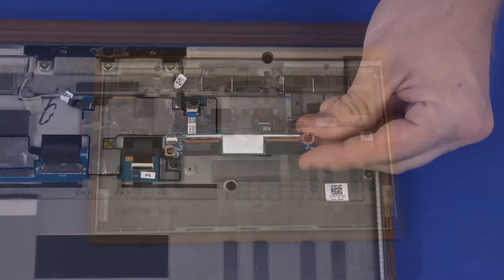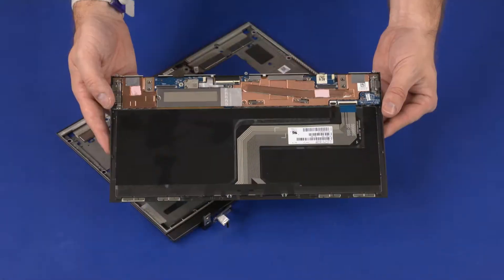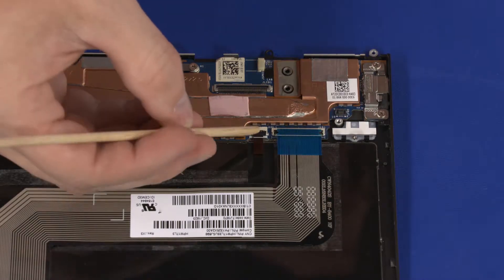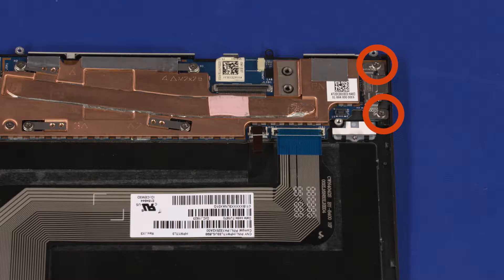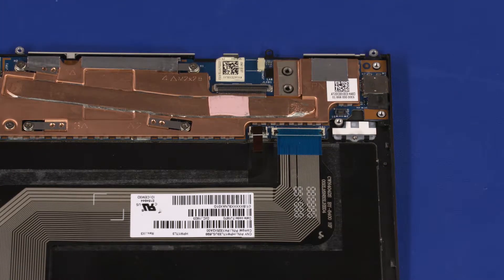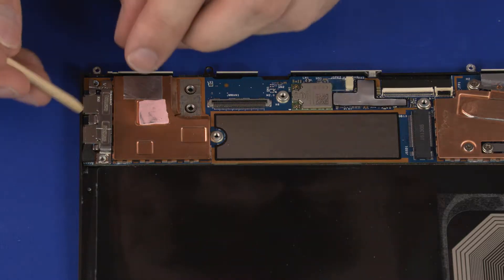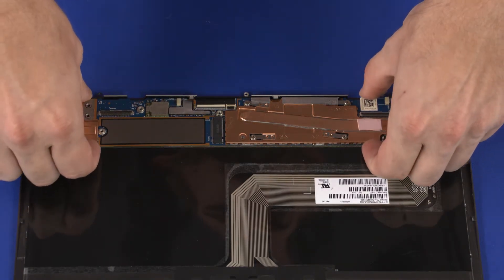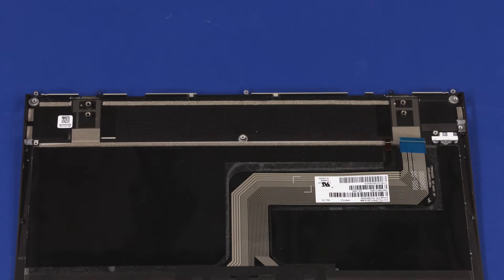Remove the Mother Board | HP Spectre Folio 13 and 13 x360 Convertable PC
Learn how to remove and replace the mother board for the HP Spectre Folio 13 and HP Spectre 13 ae-000 x360 Convertable PC